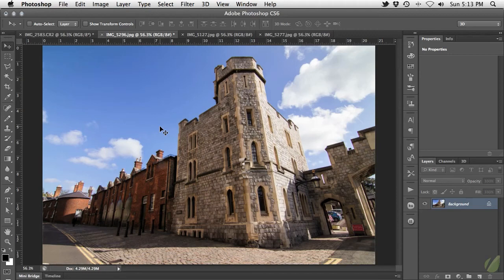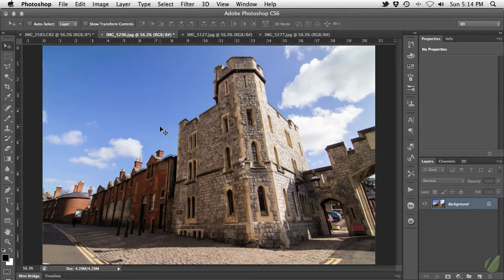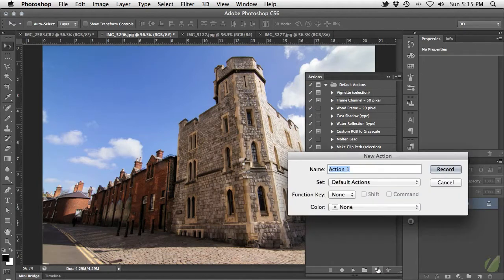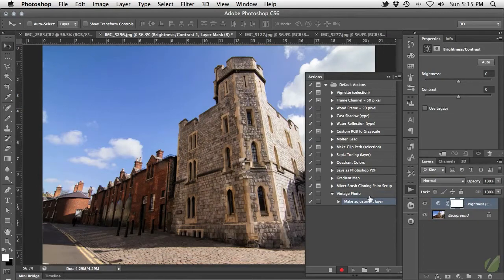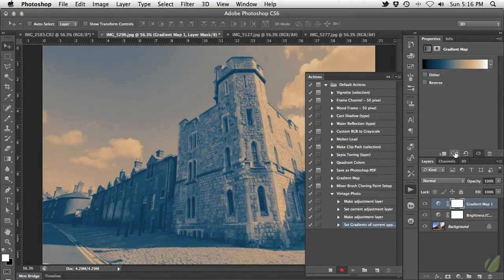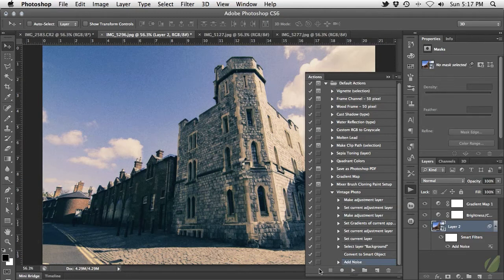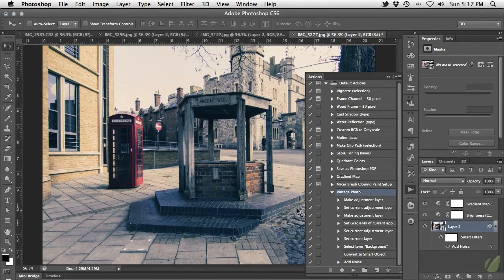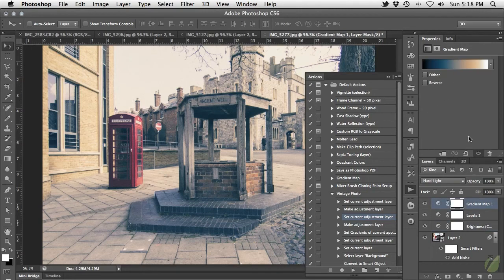11 Creating Actions